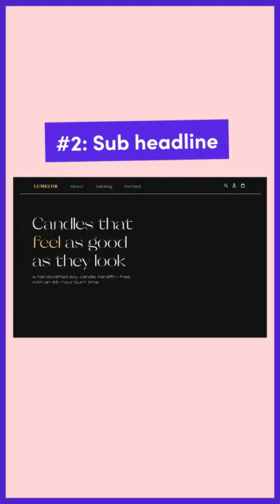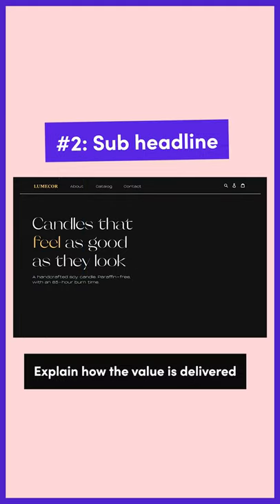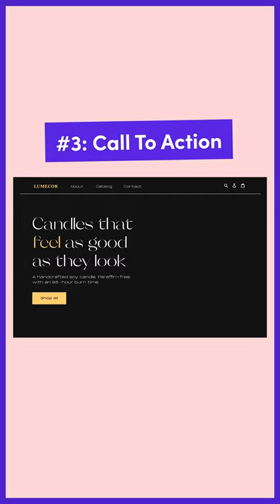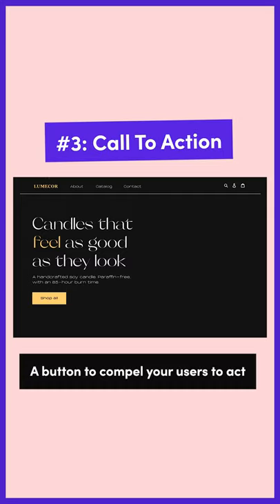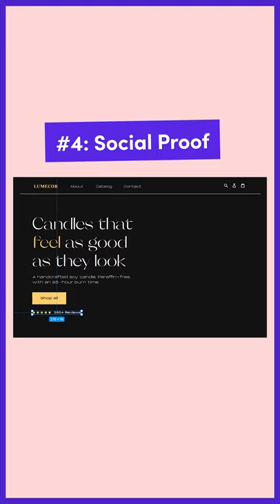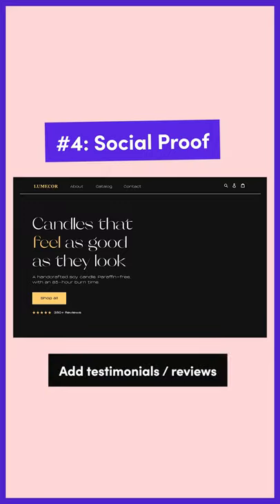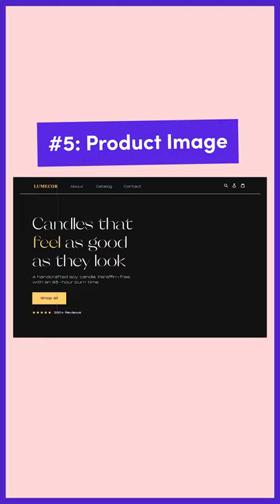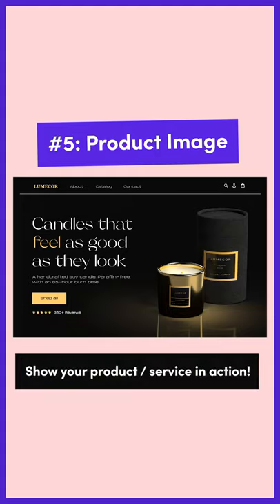How to Create The Perfect Landing Page Hero in 60 Sec.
It can be as simple as that.

How to scale your design business using Webflow